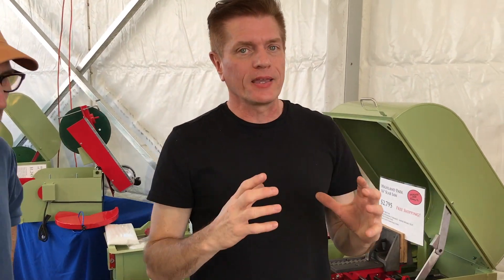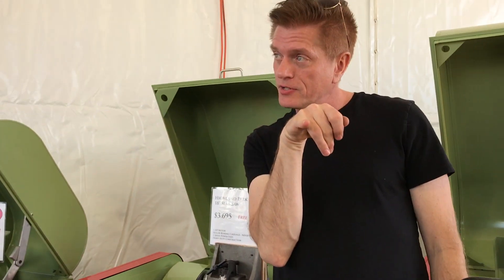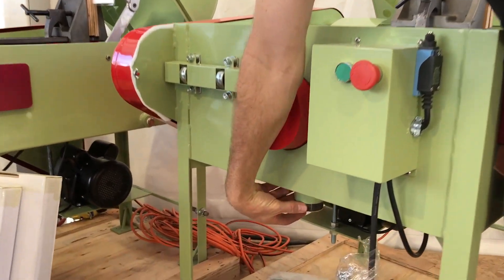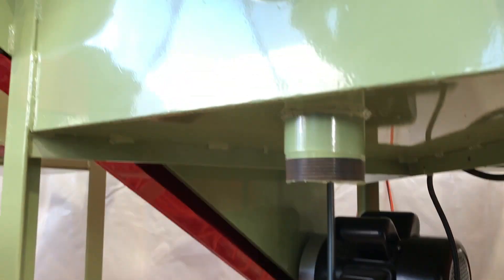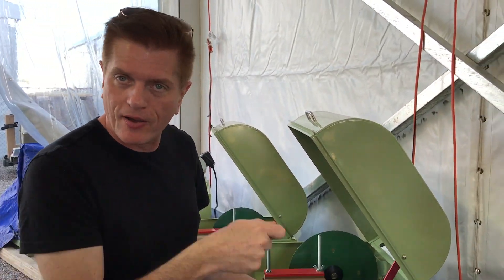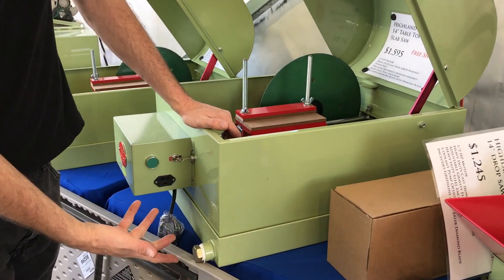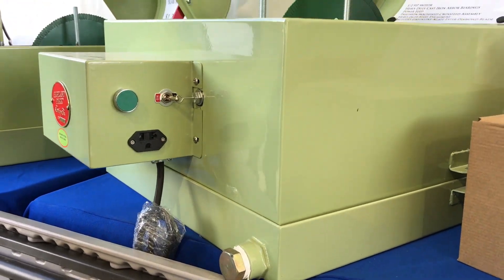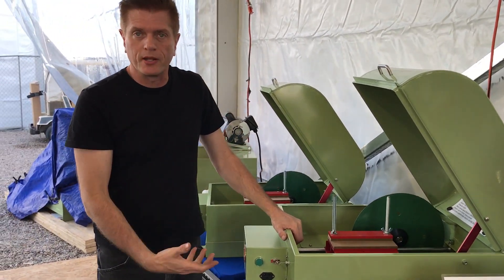Why Slab Saw (Drain) Size Matters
In this video, we talk about the importance of drain size for cleaning and maintaining a lapidary slab saw and why we use large drains on our Highland Park slab saws